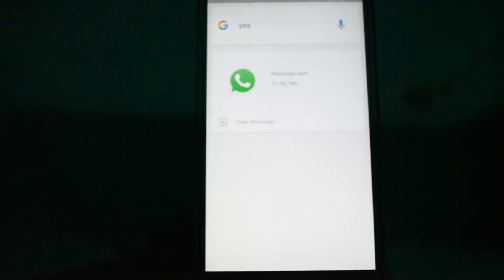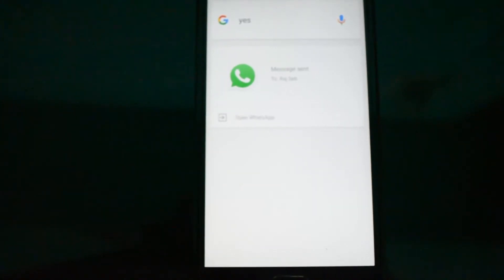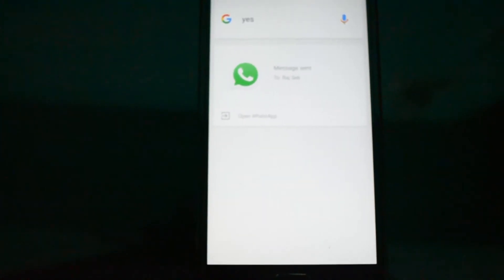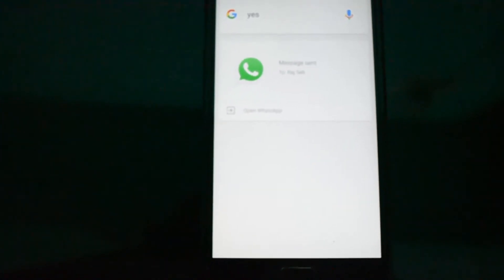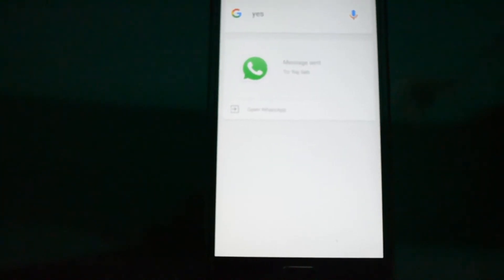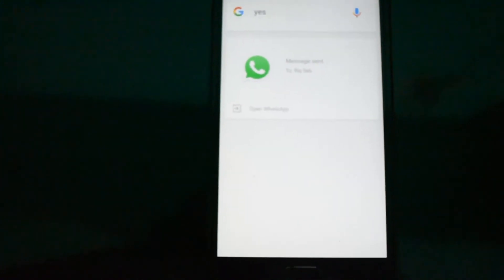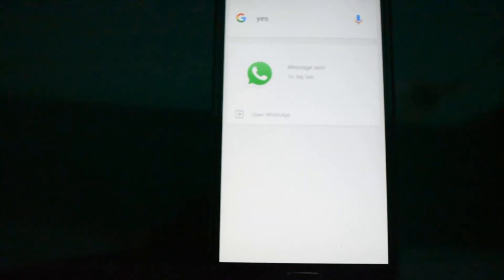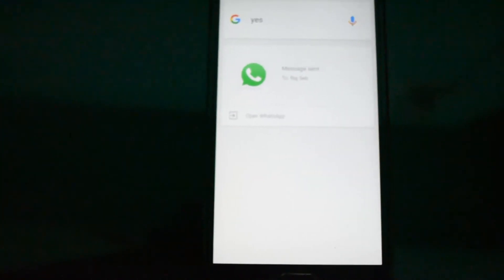Dictate WhatsApp Message Using OK Google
Instead of typing you can send WhatsApp Message By Using OK Google command.